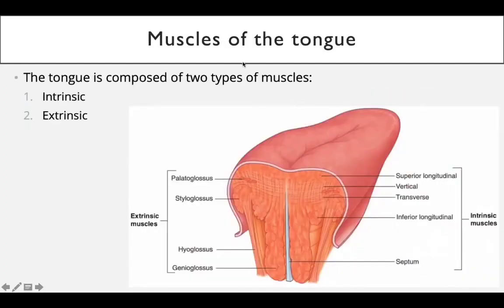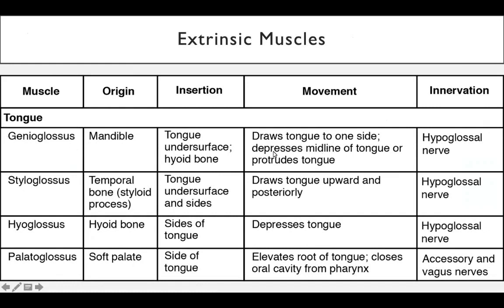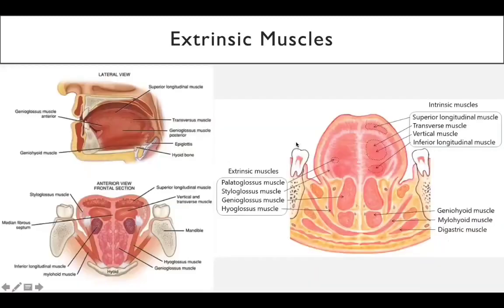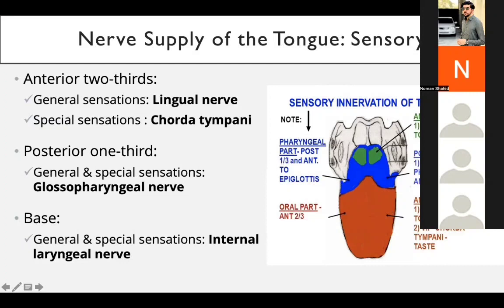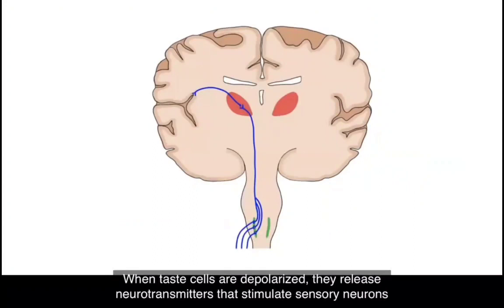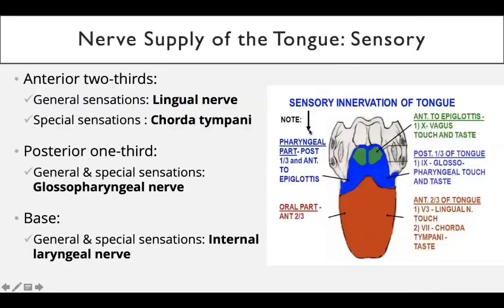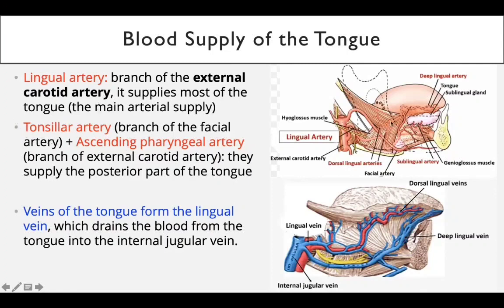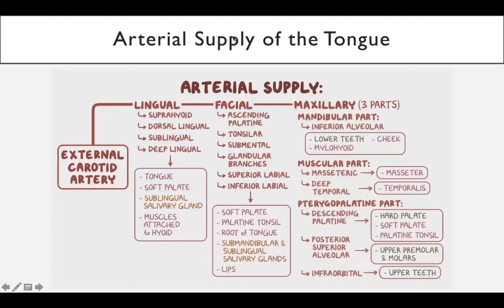Chapter 1 Introduction to Stomatology Part 2 | Oral Medicine Lectures | MBBS